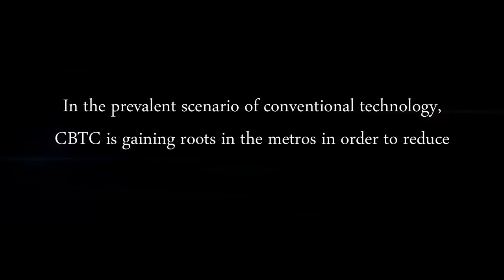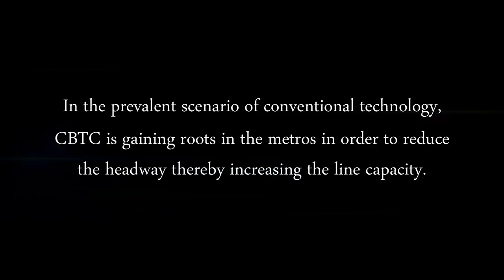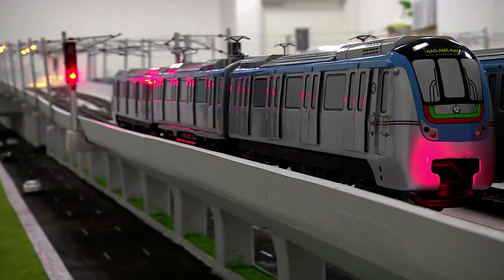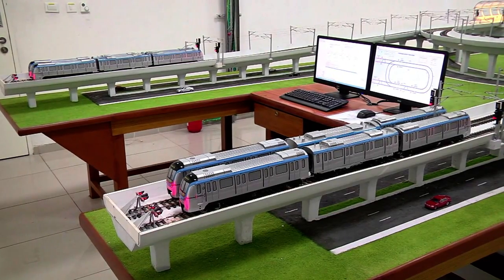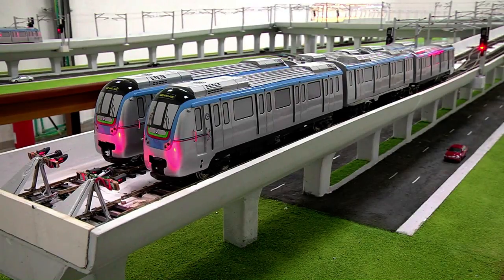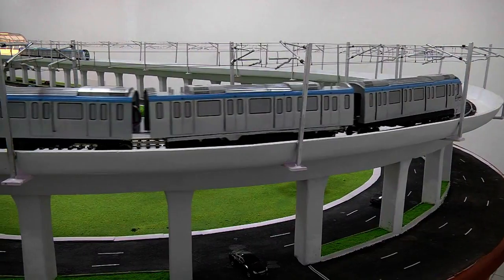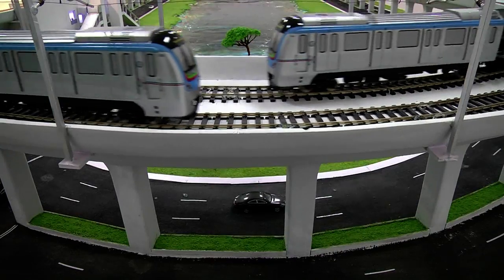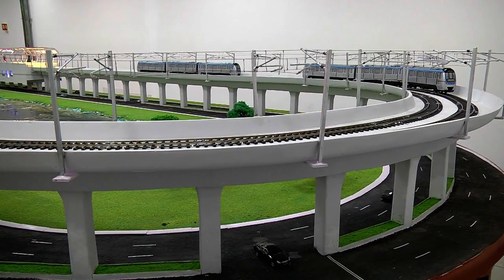Train Model With CBTC Technology